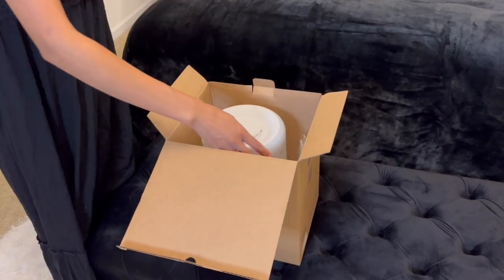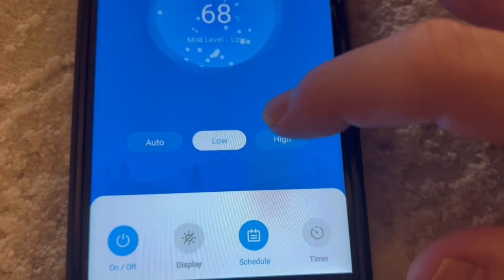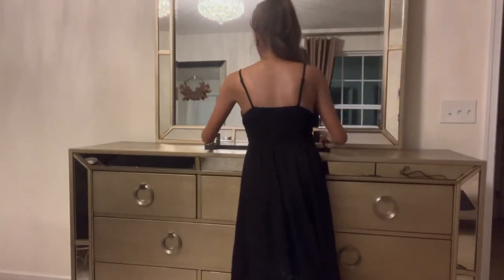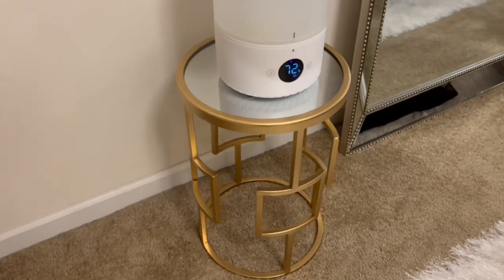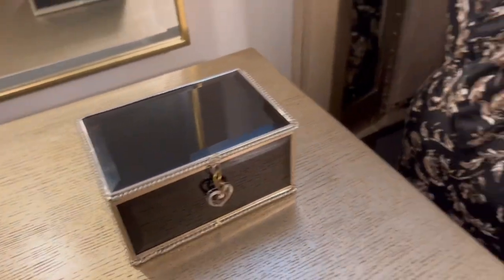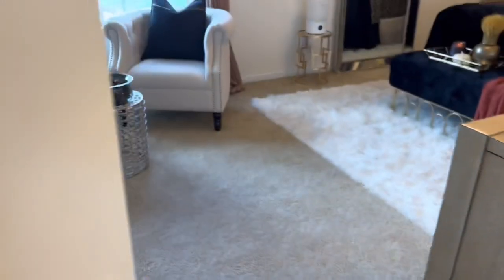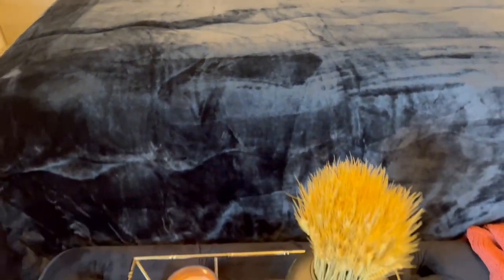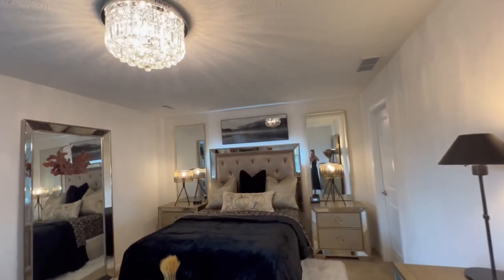NEW* FALL GLAM BEDROOM | LEVOIT HUMIDIFIER REVIEW| GLAMOUR ELLEN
My name is Glamour Ellen, and if your new here welcome and if your returning subscriber welcome back. This video I'm going to decorate my glam master bedroom in fall and winter color tones. I combine Steve's kind of style and my style which is modern and glam. He was really happy when I decided to decorate with this color. This video is past of collaboration with Levoit Smart Humidifier I will leave their link below in my description box along with the discount code please check it out and thank you so much.
My channel is about Home Decor, Tablescape, Diy project and Lifestyle Vlogs and more. I considered tablescape is my signature content in my channel. I love mixing patterns to create an elegant and glamorous setting without breaking the bank. I combine items from the thrift store, dollar stores and high end store to create a timeless and unique look. I also love home decor mostly glam, interior decorating, Glam DIY, Flower Arranging, Shopping hauls, Thrifting Hauls. Decorating is my passion and inspiration. If you like these things as well then this channel is for you.

LEVOIT PRODUCT LINK:
Levoit 200S Smart Top Fill Humidifier

My latest Upload videos please check it out.

Decor Items I used in this video:
My Designer purses bookcase

Chesterfield Accent Chair Wayfair:
Huntingdon Chesterfield Chair

Target Decor Items:
Studio  Mcgee Lamp

Tall Bras Vase

Small Bras vase
preselect=80372678#lnk=sametab